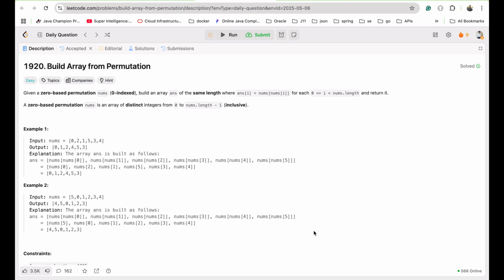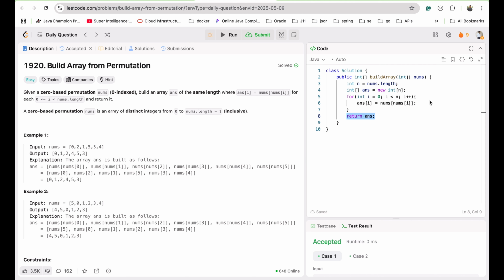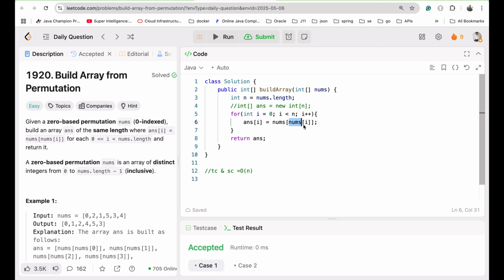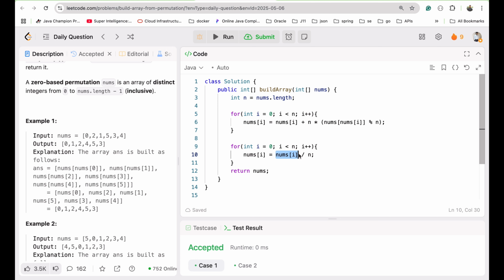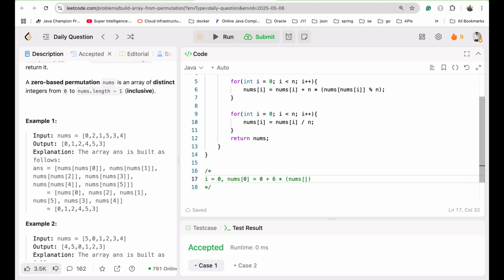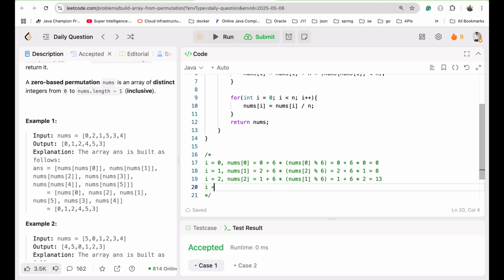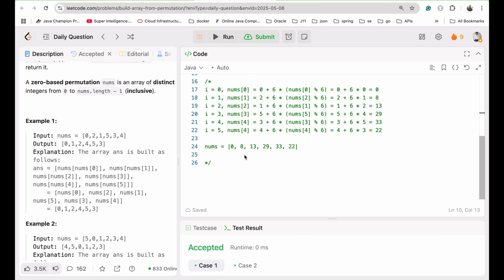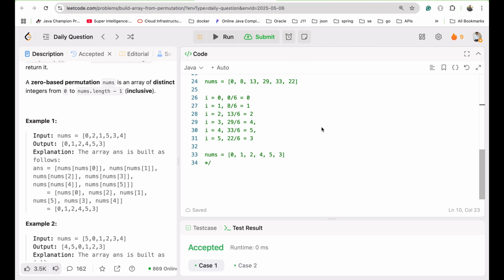Leetcode 1920. Build Array from Permutation || Java || Today’s Contest Question